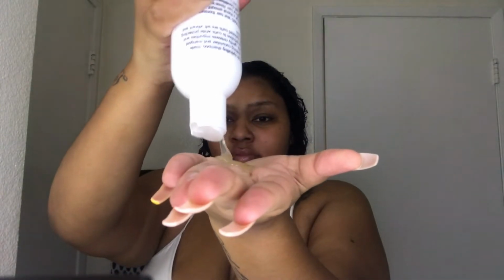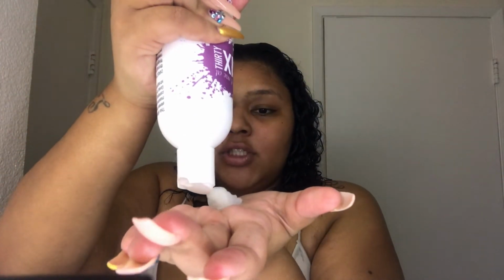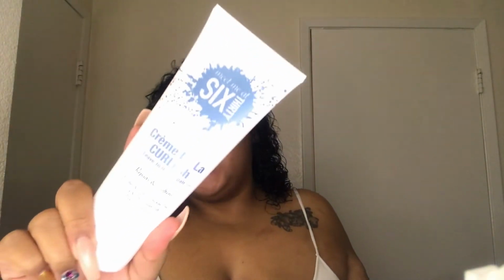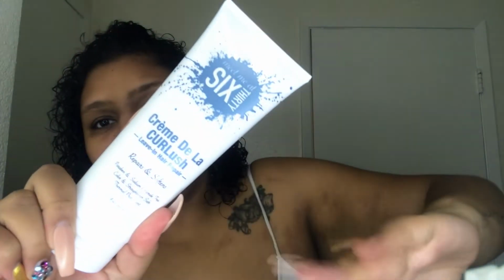Natural hair tutorial | StudioSix30 Hair products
OPEN ME
 Products used & company’s Instagram
CurLush Shampoo
CurLush Conditioner
Crème De La CurLush Leave in hair repair

SC: angelitaaay